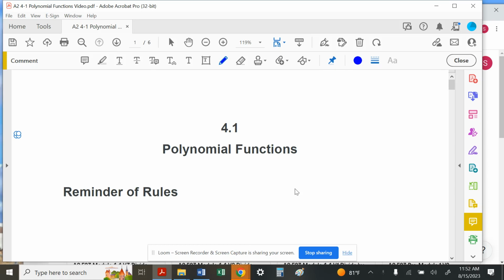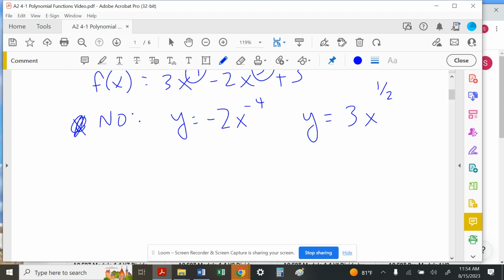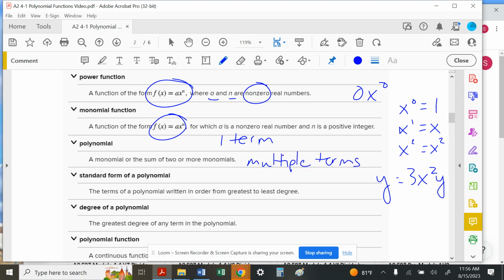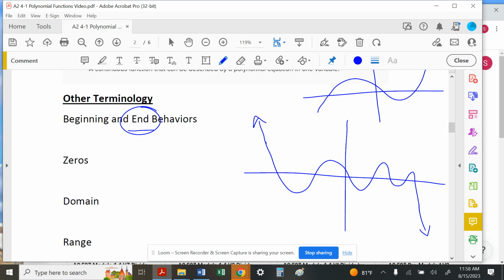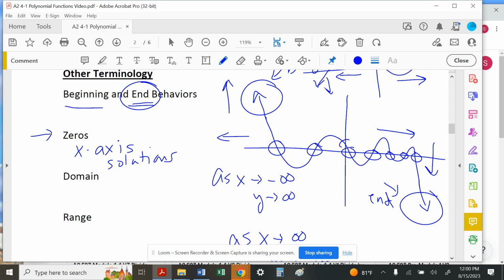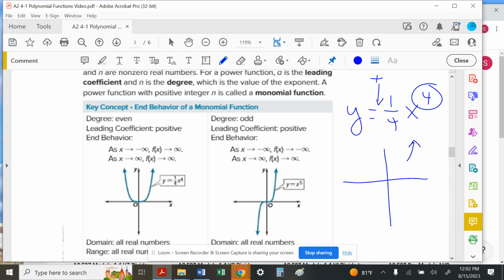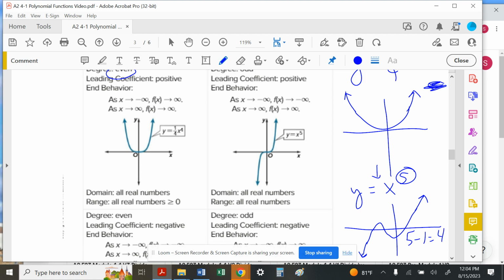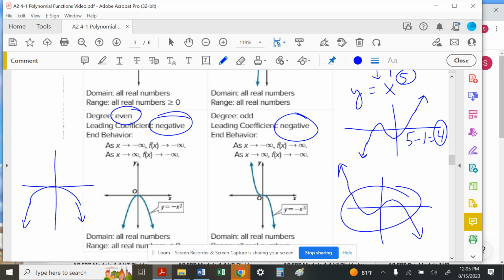A2 F23 Module 4 1 V1 Polynomial Functions